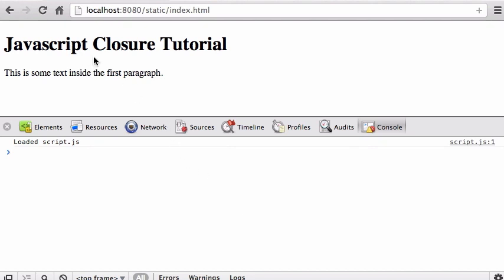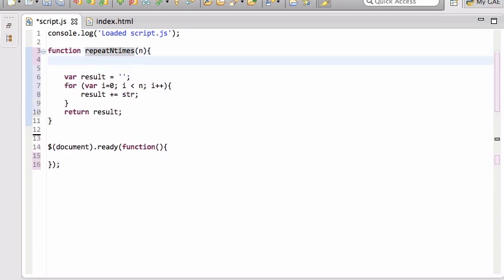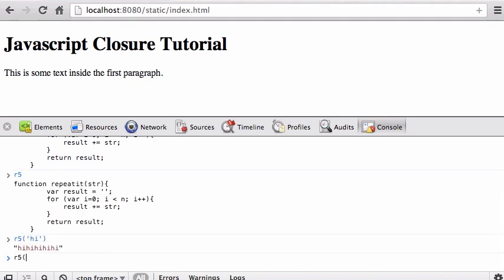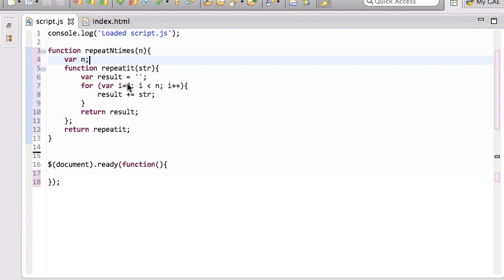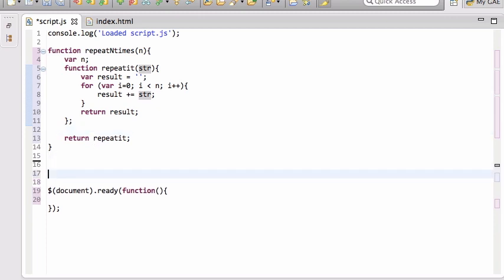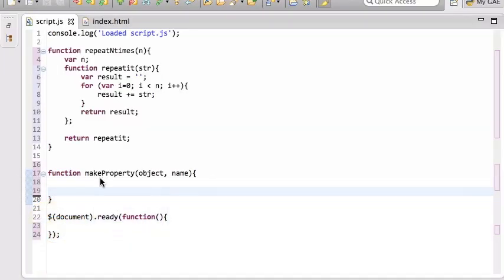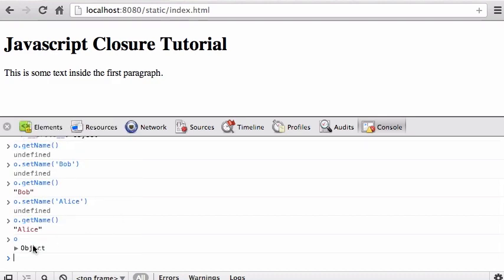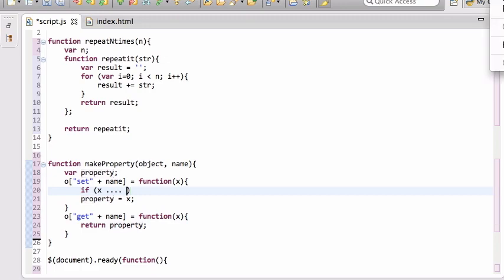JavaScript Closures and Private Properties Tutorial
We explain JavaScript closures and give a little example of how to use closures to create something like 'private' object properties.